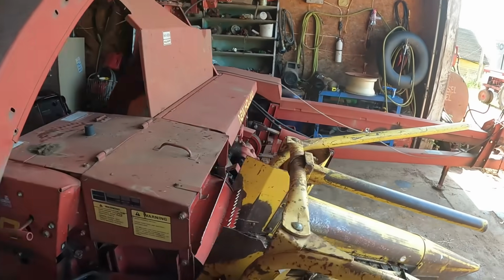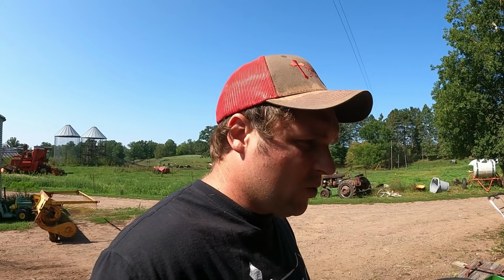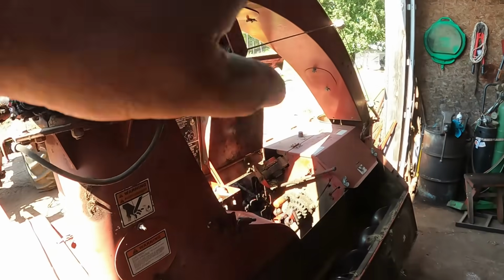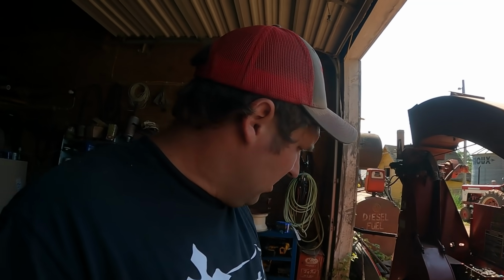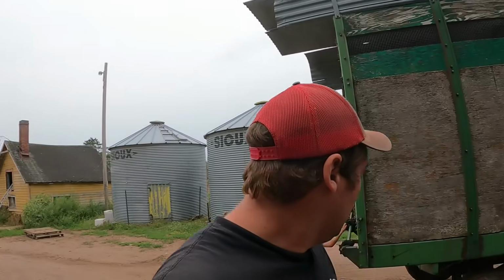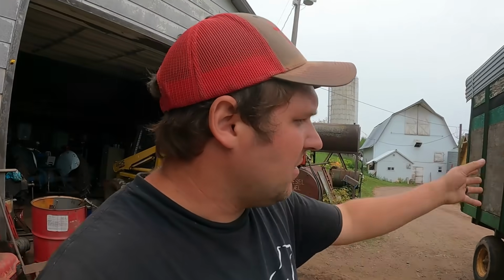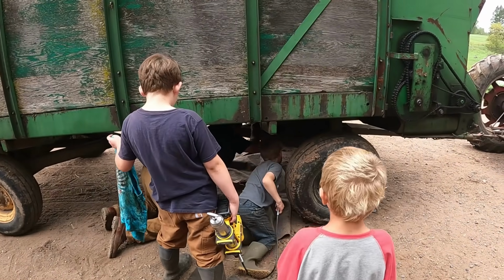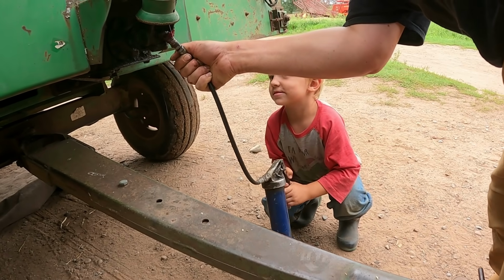Getting Equipment Ready for Corn Chopping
Due to the drought, it looks like we will be chopping corn earlier than normal.  The corn is what it is, but it's pretty much ready to chop.  That means it's time to get the equipment ready to go.  Justin and Jordan are our maintenance crew running the grease gun, under Alan's supervision.  The New Holland 790 chopper has the corn head put back on and is hooked up to the International 1256.  The chopper gets ready to go, so then it was on to the Badger Chopper Boxes.  Things are moving along quickly and we might be chopping corn by the end of the week.